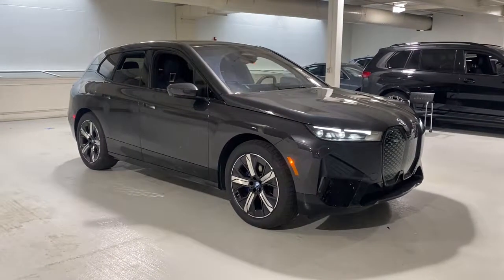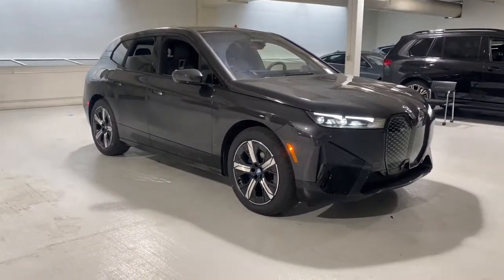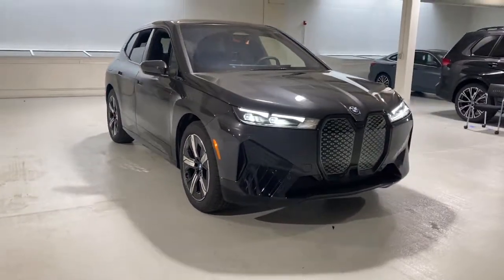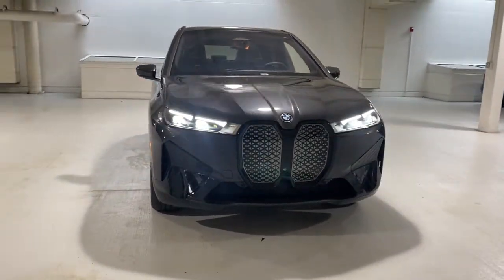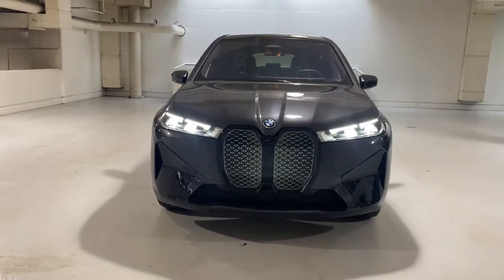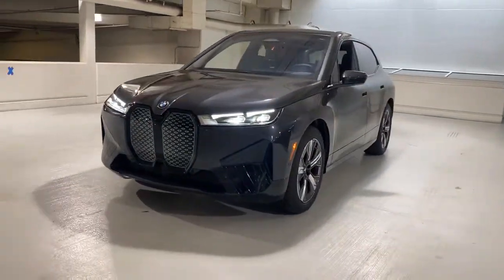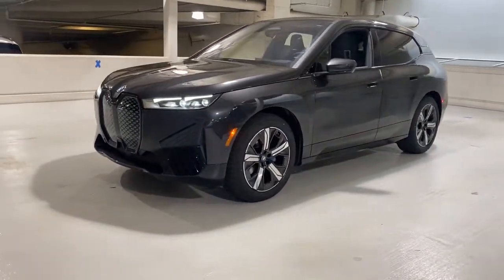2022 BMW iX Portland, Beaverton, Lake Oswego, Vancouver, Hillsboro NCJ78395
Dark Graphite Metallic New 2022 BMW iX available in 2001 SW Jefferson Street, Portland, Oregon at BMW Portland. Servicing the Portland, Beaverton, Lake Oswego, Vancouver, Hillsboro, OR area.

#{MAKE}
#{MODEL}
2022 BMW iX xDrive50 Sports Activity Vehicle - Stock#: NCJ78395 - VIN#: WB523CF01NCJ78395

BMW Portland
2001 SW Jefferson St

Moonroof Heated Seats Navigation Dual Zone A/C Keyless Start Cross-Traffic Alert Blind Spot Monitor PREMIUM PACKAGE SPORT PACKAGE RADIANT HEATING PACKAGE DYNAMIC HANDLING PACKAGE All Wheel Drive iPod/MP3 Input Satellite Radio Panoramic Roof Power Liftgate. xDrive50 trim Dark Graphite Metallic exterior and Stonegray Microfiber & Fabric interior. KEY FEATURES INCLUDE: Navigation Panoramic Roof Power Liftgate Heated Driver Seat Satellite Radio iPod/MP3 Input Keyless Start Dual Zone A/C Blind Spot Monitor Cross-Traffic Alert Apple CarPlay Lane Keeping Assist Smart Device Integration Heated Seats Rear Spoiler MP3 Player Sunroof All Wheel Drive Rear Air. OPTION PACKAGES: PREMIUM PACKAGE Live Cockpit Pro HUD and video AR Surround View w/3D View harman/kardon Surround Sound System Personal eSIM 5G Interior Camera Natural Interaction Multi-Functional Seats Drive Recorder Remote Theft Recorder Iconic Sounds Electric Parking Assistant Plus SPORT PACKAGE Sport Package (330) Wheels: 21 x 9.5 Aero Bi-Color (Style 1012) Tires: 255/50R21 All-Season Non Run-Flat DYNAMIC HANDLING PACKAGE Integral Active Steering 2-Axle Air Suspension RADIANT HEATING PACKAGE. BMW xDrive50 with Dark Graphite Metallic exterior and Stonegray Microfiber & Fabric interior features a Electric Motor. VISIT US TODAY: BMW Portland is focused on providing customers with an honest and simpler buying and service experience. We believe in giving customers straightforward information so that they can make confident decisions. All vehicles are equipped with StarGard priced at $599. Plus license and title and $150 title and registration processing fee. Price does not include a charge for 0.40% Oregon Corporate Activity Tax. A 0.5% state sales tax will be added to new vehicle